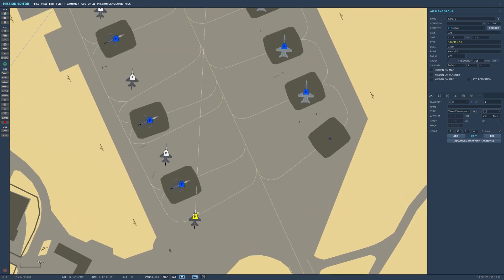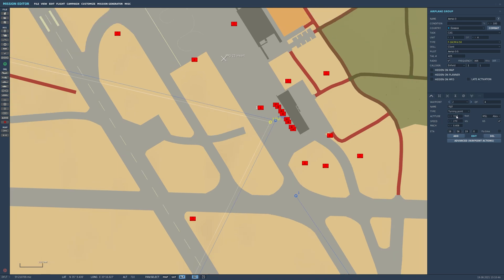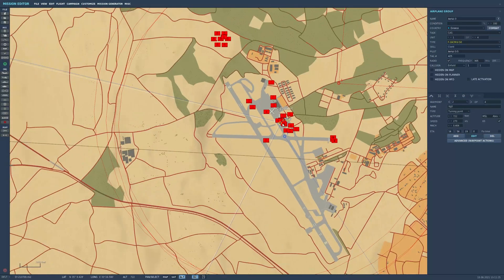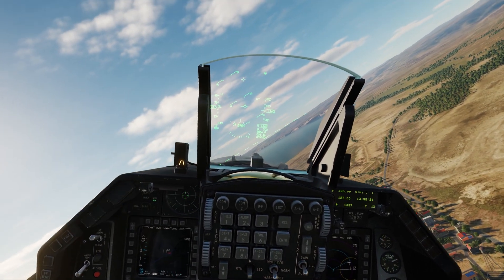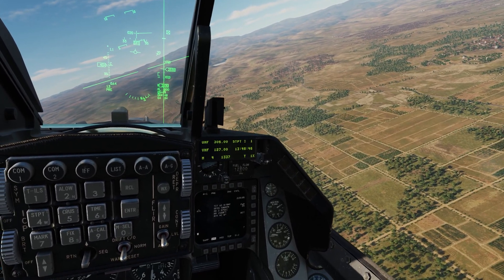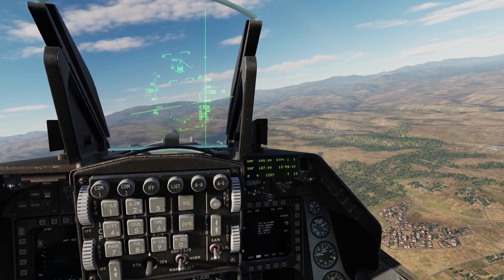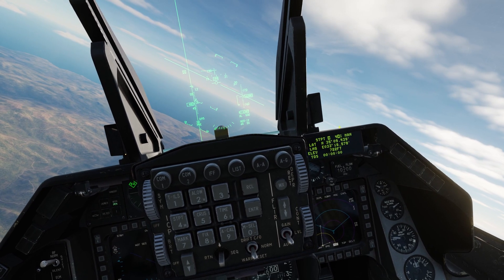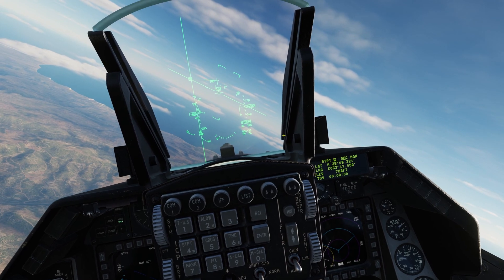DCS F-16C Viper: JDAMS & Steerpoints. How to manually program them.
Hi guys! This time we gonna set up some CBU-105 for deployment.
Learn how to program Steerpoints and deploy INS GPS guided munition in the Viper.

►System Specs
GPU: AORUS RTX3090 24G Waterforce
CPU: AMD Ryzen™ Threadripper™ 3960X
Memory: 64 GB RAM
2x 1TB Samsung 970 Evo Plus M.2

Intro:(0:00)
Tutorial:(2:46)
Impact:(10:46)